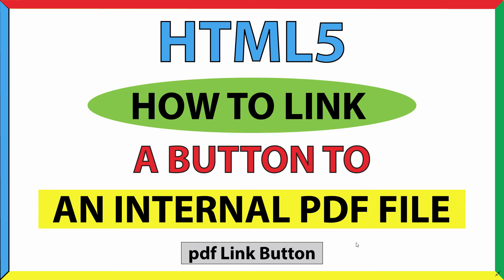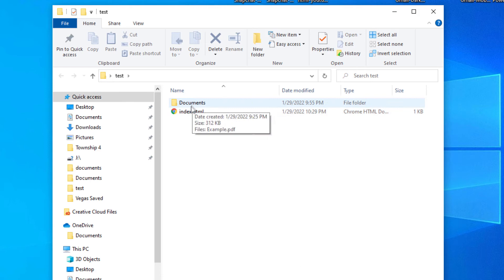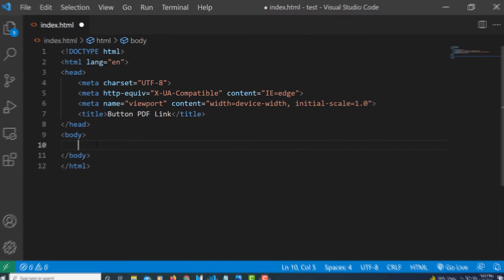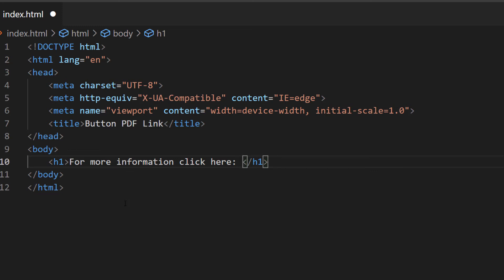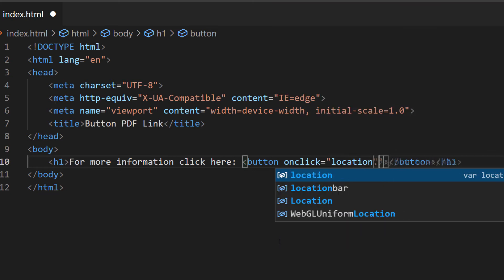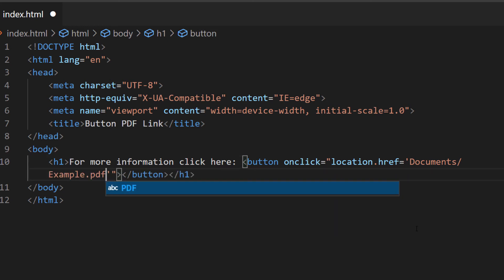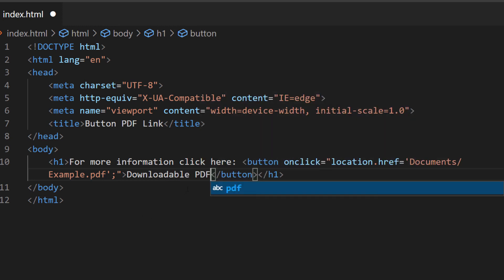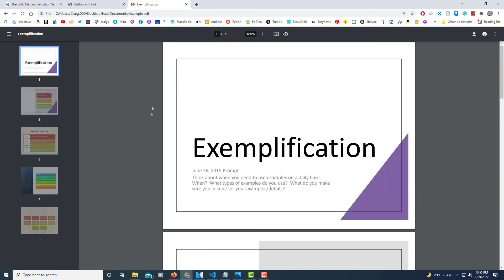How To Link A Webpage Button To An Internal PDF Document Using HTML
Want to make a button on your webpage open a PDF document stored internally? In this tutorial, I'll show you how to link a webpage button to an internal PDF file using HTML. This is perfect for downloadable guides, reports, or any document you want users to access with a single click! Watch now and learn this simple but effective web development trick.

Chapters
0:00 How To Link A Button To An internal  PDF Document In HTML
0:18 Create A Folder With A Document Folder Inside
1:00 Open VS Code
1:20 Create An H1 Tag
1:40 Create Text
1:55 Create A Button
2:05 Create An Anchor Tag
2:45 Create PDF Link
3:18 Create Button Text
4:00 Example Of pdf Button Link